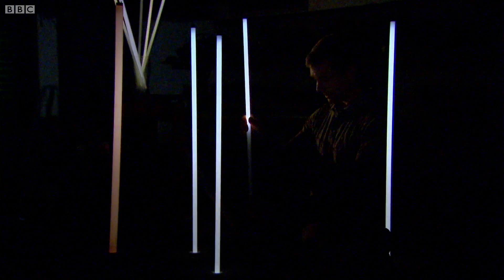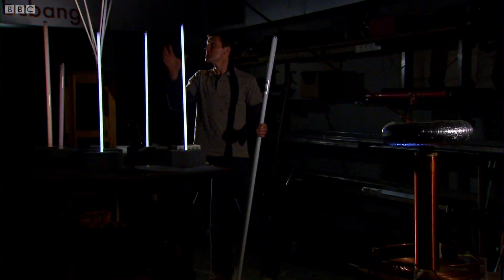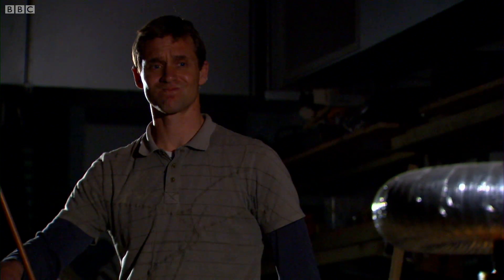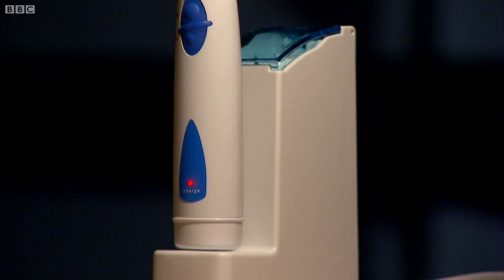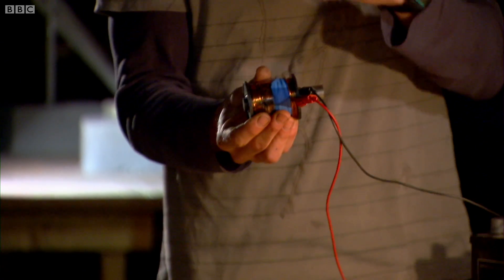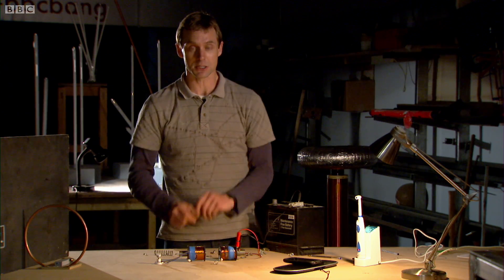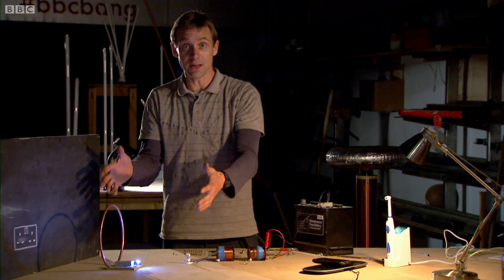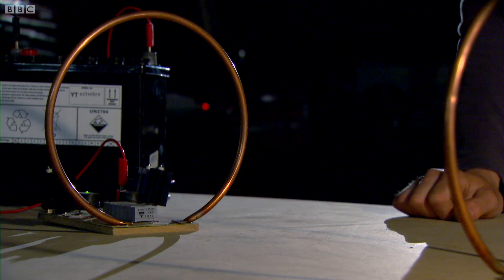Wireless Electricity | Part 1 | Bang Goes The Theory | Earth Science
Jem explores the possibility of electricity without wires; experiencing the magic of wireless lighting via a Tesla coil. But what about something more practical? Jem explains how new inventions like wireless mobile charging works.

Taken from Bang Goes The Theory: Series 6.